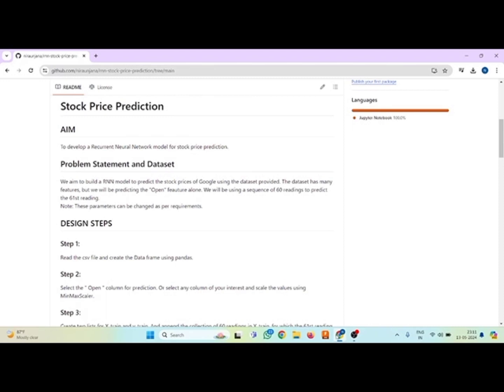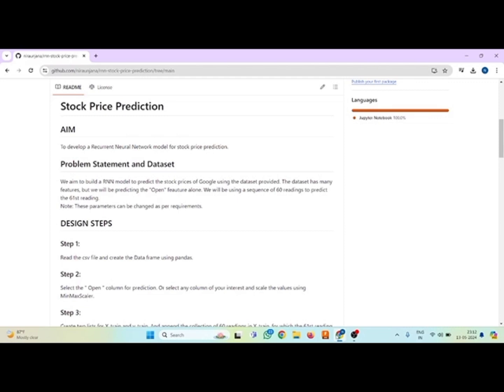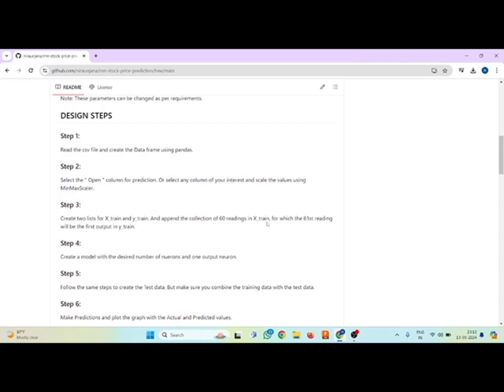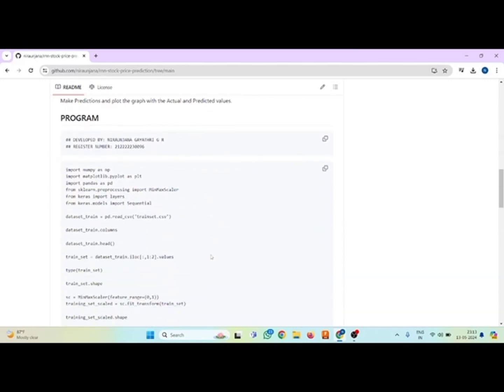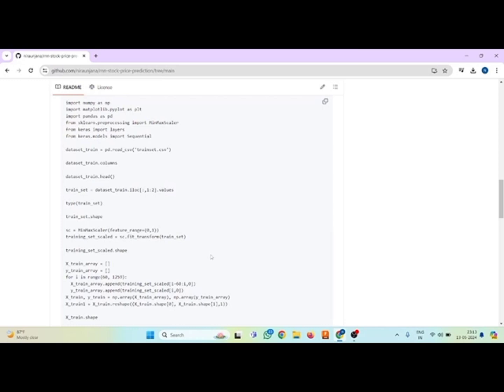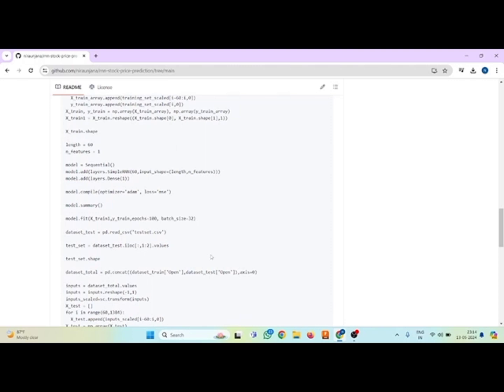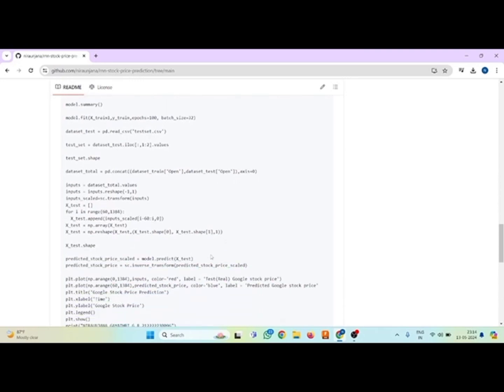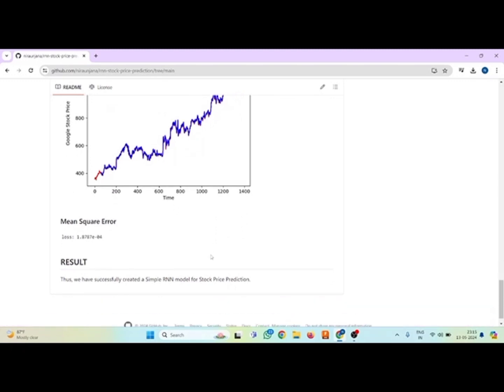Stock Price Prediction